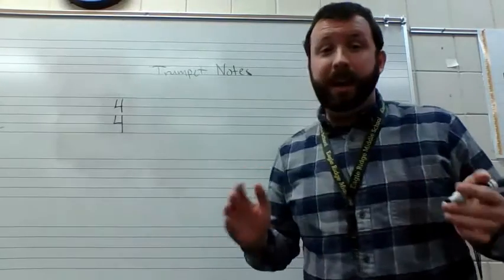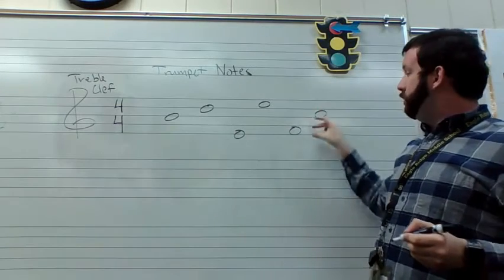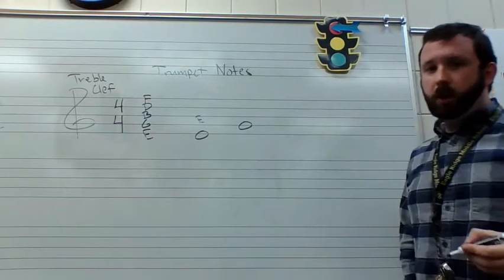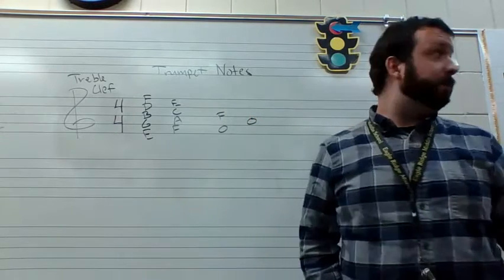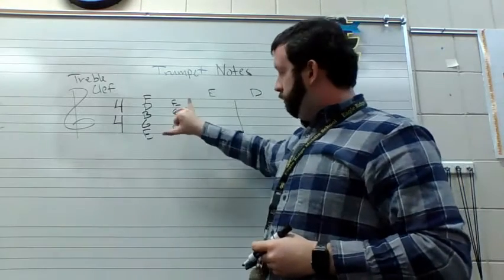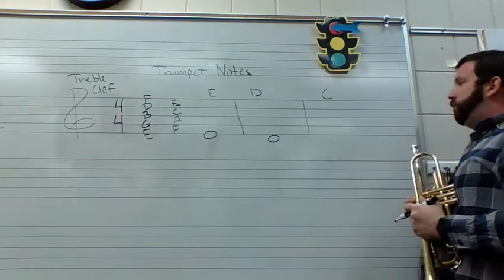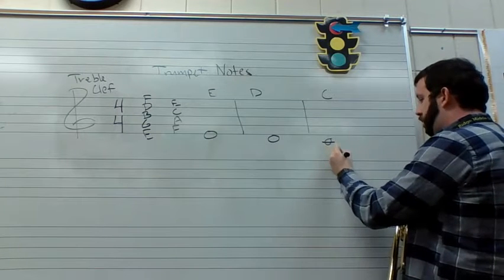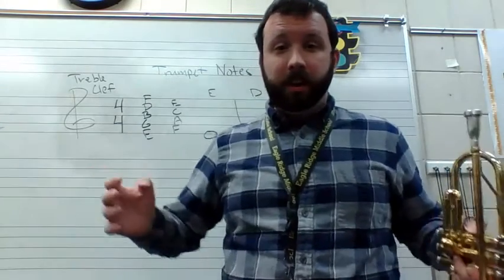Note Review - Trumpet